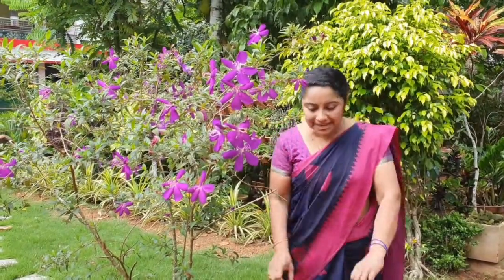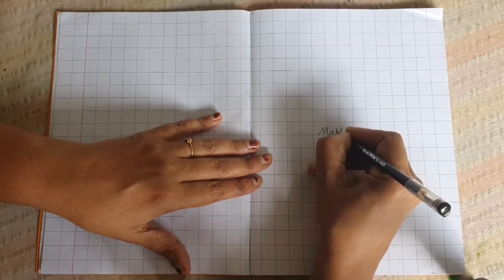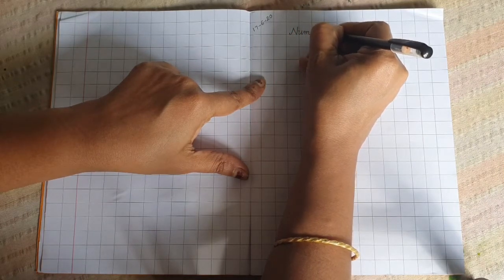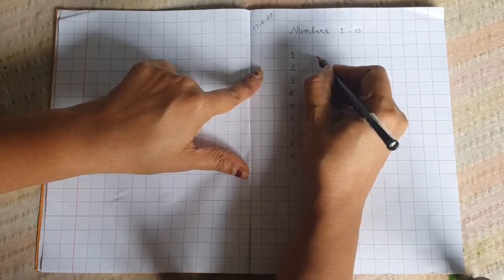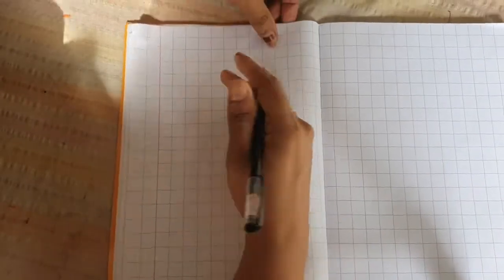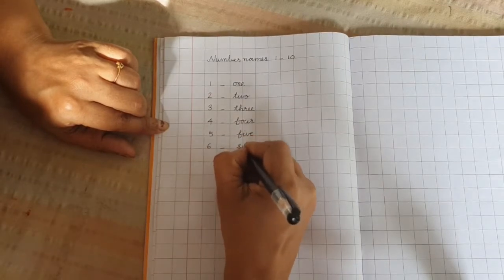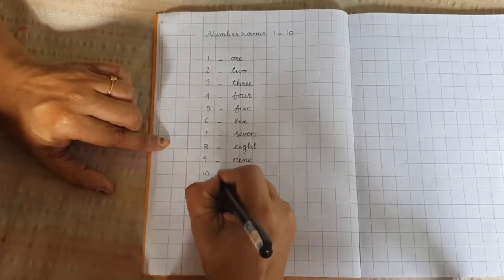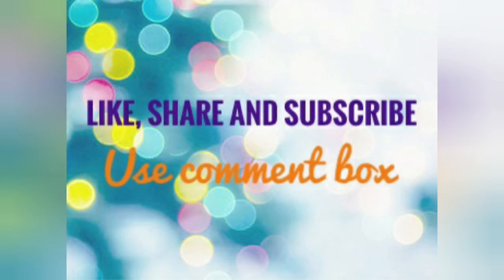First standard Maths class Numbers 1 to 10 - Note Book work part3